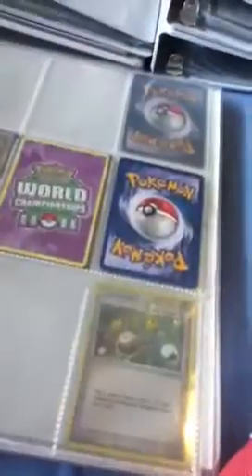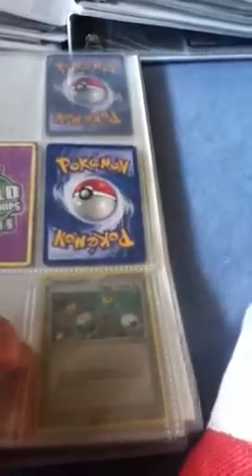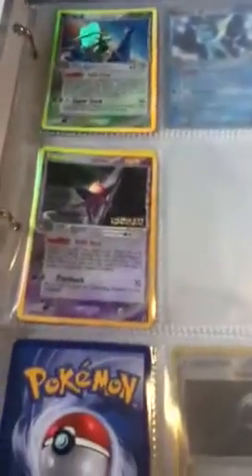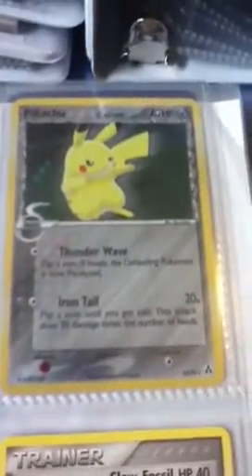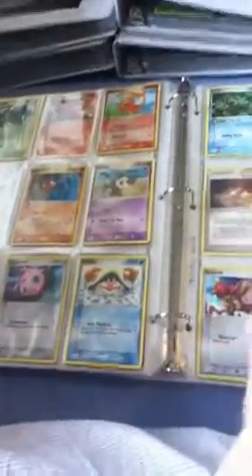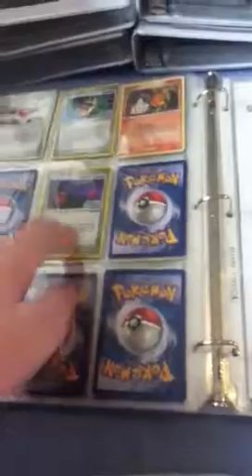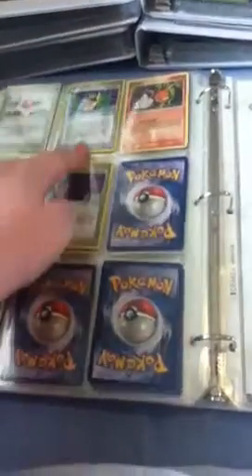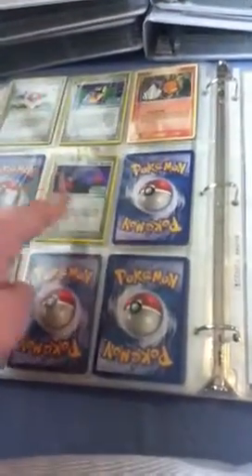Pokemon trade binder part 1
Pokemon cards for trade for yu-gi-oh stuff playmats cards etc or sale